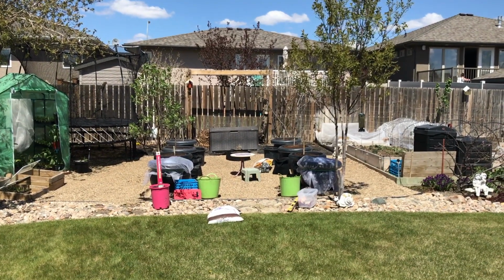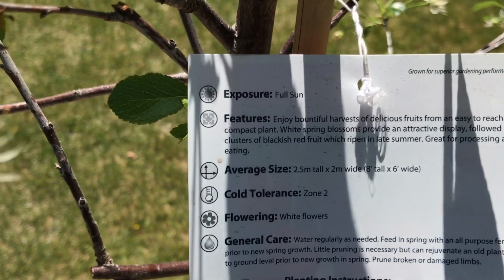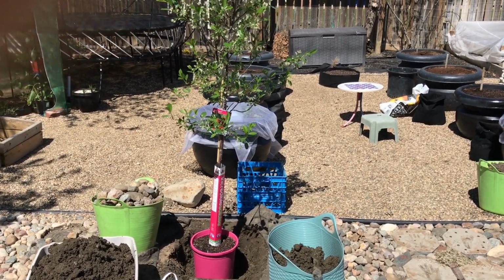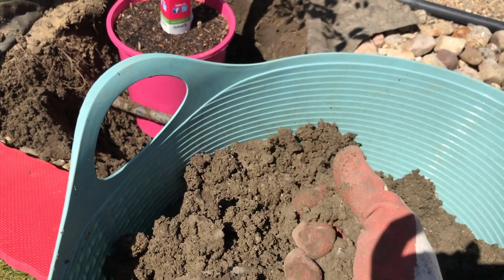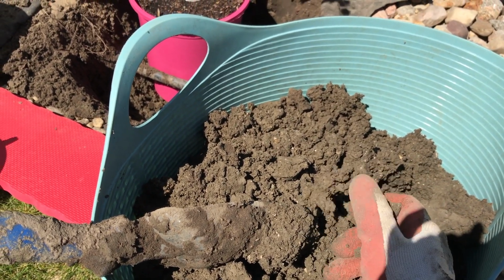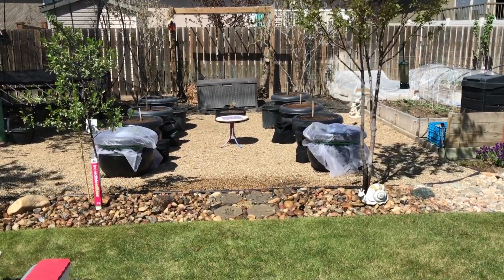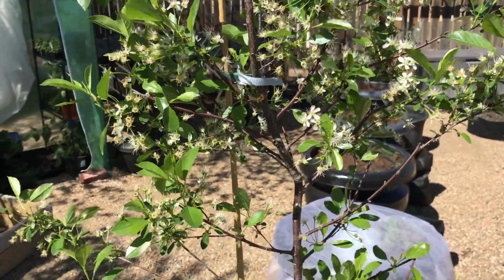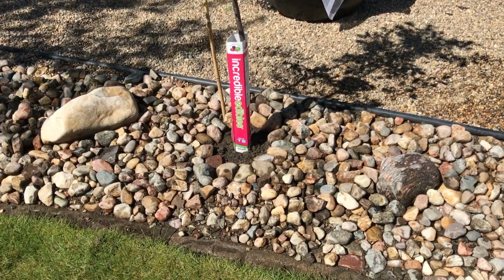Planting a Cherry Tree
I purchased the perfect tree to help frame the entry to my newest garden area. A Romeo Cherry. This tree was developed at the University of Saskatchewan so it is designed for my climate. Check out the steps I take to get it planted. This area is really coming along nicely.